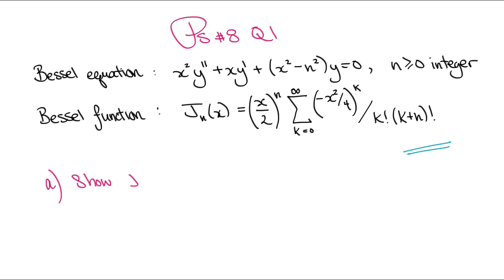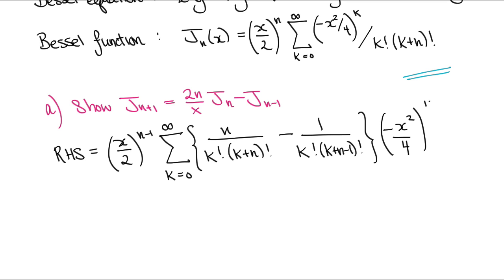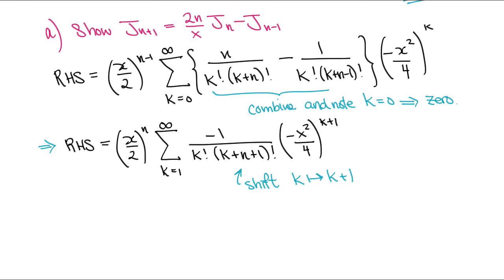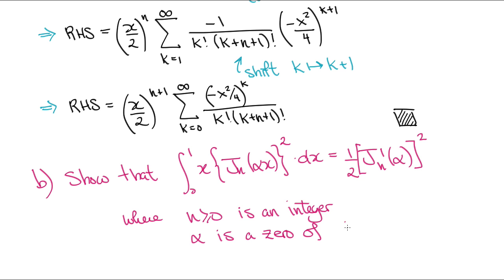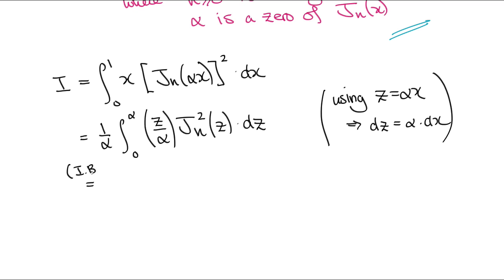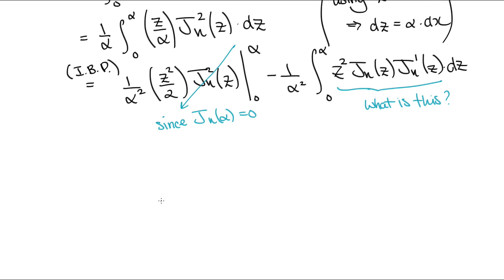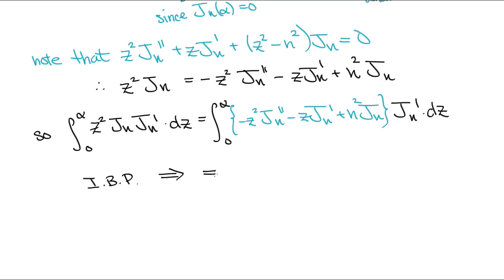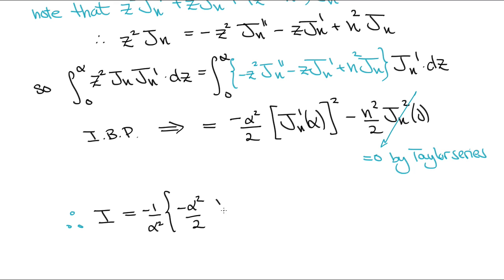Oxford B5a [Problem set 8, Q1 -- 2012]: Bessel's equation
B5a: Techniques in Applied Mathematics
Oxford University, P.H. Trinh

Question 1: On Bessel's equation and Bessel functions